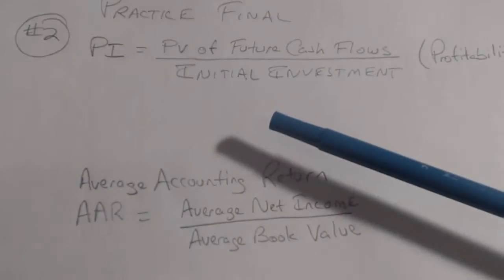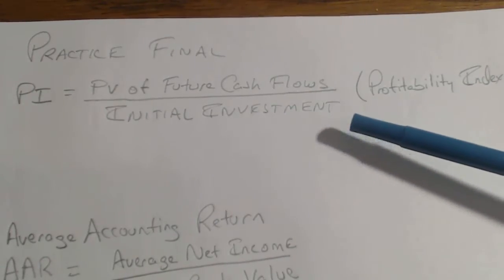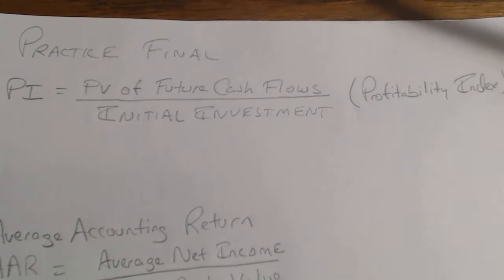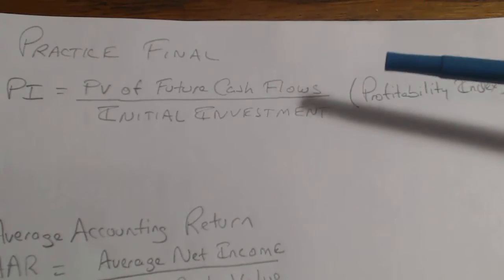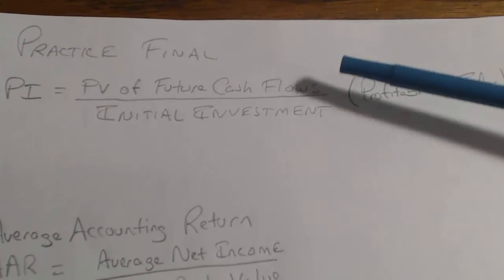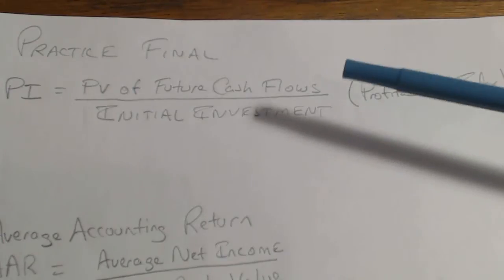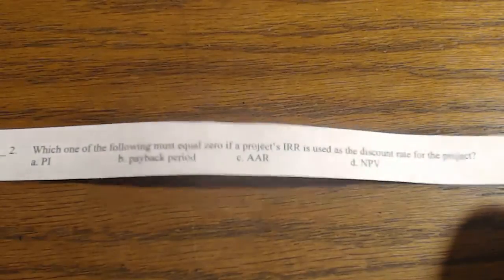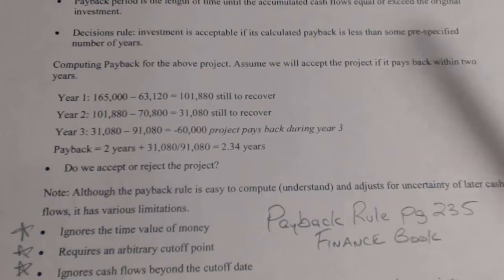Bus 342 Practice Final Set 1 Problem #2